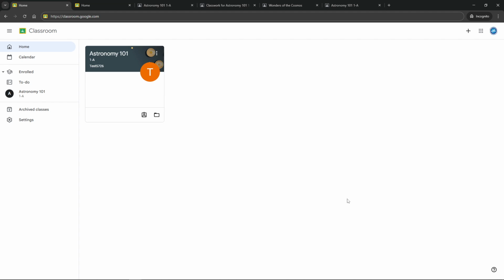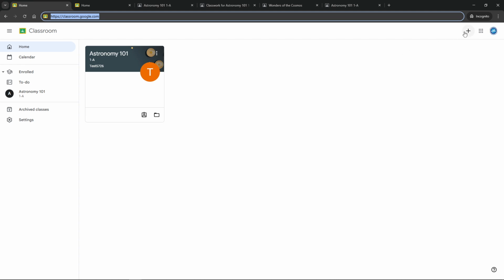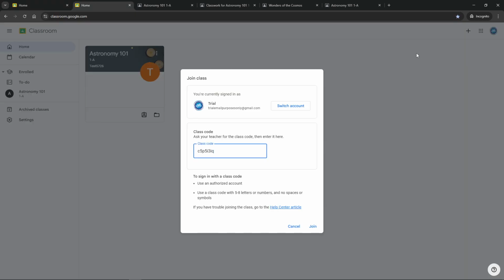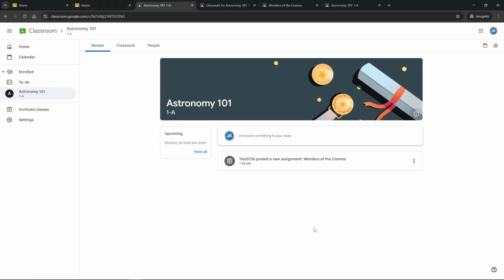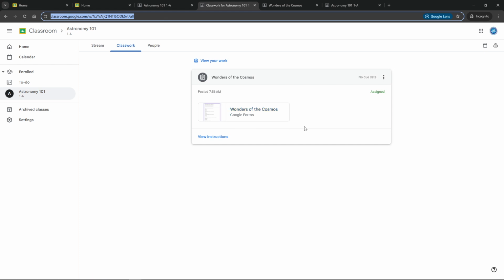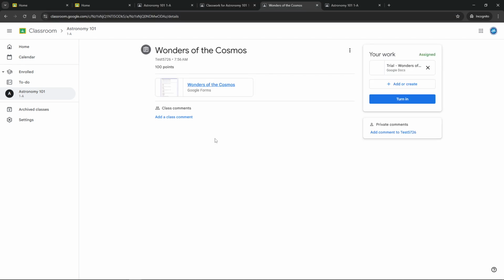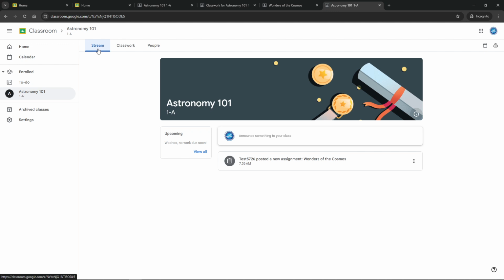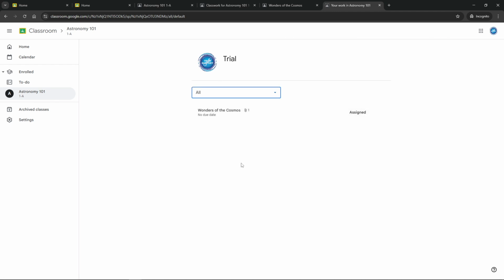How to Join and Participate in Google Classroom Tutorial for Students [2025 Full Guide]